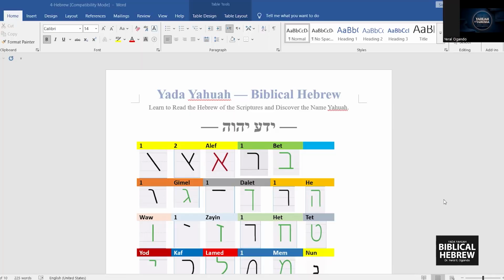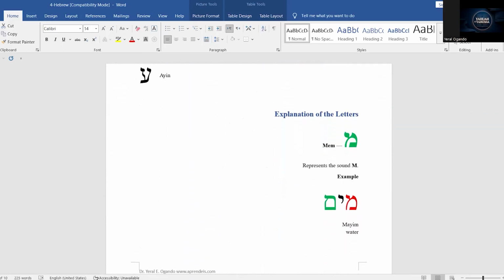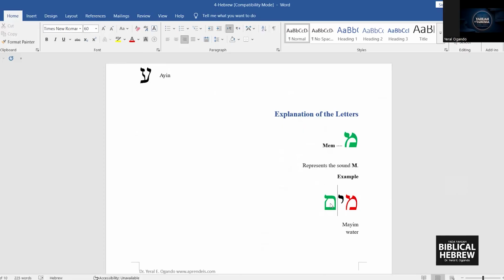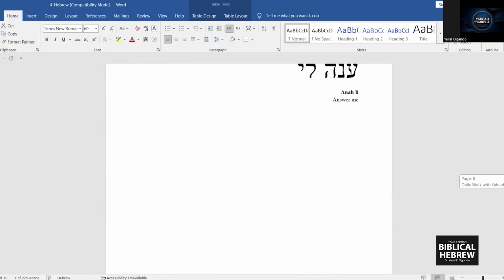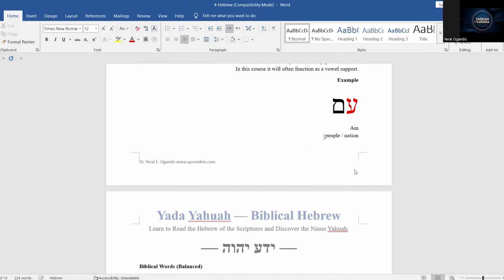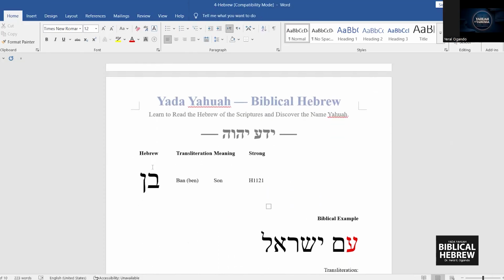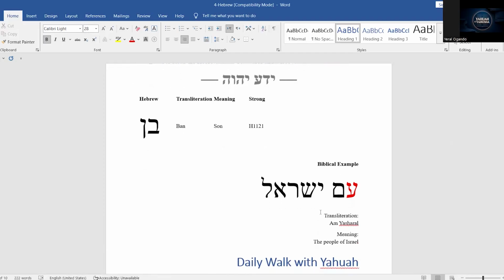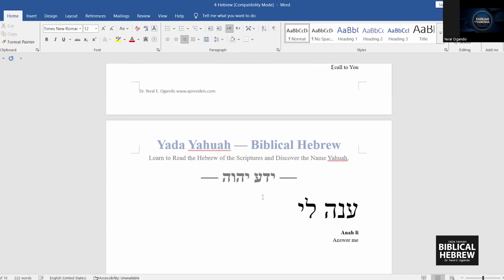Yada Yahuah Biblical Hebrew - Lesson 4 | Learn Biblical Hebrew & Discover the Name Yahuah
Yada Yahuah — Biblical Hebrew

Learn the Hebrew of the Scriptures and Discover the Name Yahuah.
— ידע יהוה —

Welcome to Lesson 4 of the Yada Yahuah Biblical Hebrew Course.
In this lesson, we continue building the foundation needed to read the Hebrew of the Scriptures by learning four additional Hebrew letters: Mem (מ), Nun (נ), Samek (ס), and Ayin (ע).

You will discover how these letters function within Biblical Hebrew words, how they appear throughout the Scriptures, and how they help form some of the most important biblical concepts, including water, people, names, giving, and nations.

This lesson also introduces the Biblical expression:
 עם ישראל
Am Yasharal
The People of Israel

As we continue learning Biblical Hebrew, students begin recognizing real words found throughout the Torah, Prophets, and Writings, helping them develop a deeper connection with the language of Scripture and the Name of Yahuah.

In this lesson you will learn:
✅ Mem (מ) — M sound
✅ Nun (נ) — N sound
✅ Samek (ס) — S sound
✅ Ayin (ע) — Deep guttural letter
✅ Biblical Hebrew pronunciation
✅ Biblical Hebrew vocabulary
✅ Strong's Concordance references
✅ Hebrew reading skills
✅ The phrase "Am Yasharal"
✅ Daily Hebrew expressions for your walk with Yahuah

Biblical Words Studied:
📖 מים — Mayim — Water (H4325)
📖 עם — Am — People / Nation (H5971)
📖 שם — Sham (Shem) — Name (H8034)
📖 סוס — Sus — Horse (H5483)
📖 נתן — Natan — To Give (H5414)
📖 בן — Ban (Ben) — Son (H1121)

Biblical Example:
📖 עם ישראל
Am Yasharal

Daily Walk with Yahuah:
אני קרא אליך
Ani Qara Alakha
I Call to You
ענה לי
Anah Li
Answer Me

Yada Yahuah teaches the Hebrew of the Scriptures through a restoration-focused approach that helps students read Biblical Hebrew, understand Hebrew roots and vocabulary, and discover the Name Yahuah throughout His Word.

 Yada Yahuah – Biblical Hebrew Book:

 Yada Yahuah – Practice Workbook: